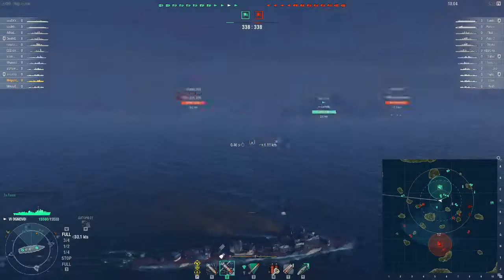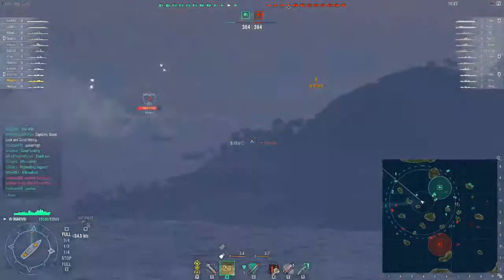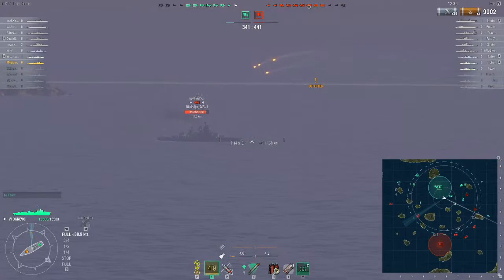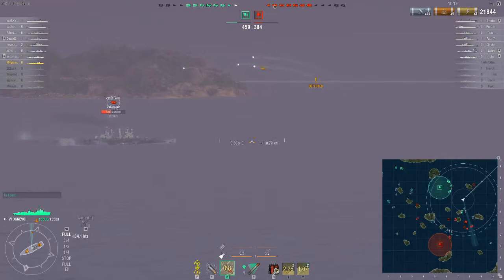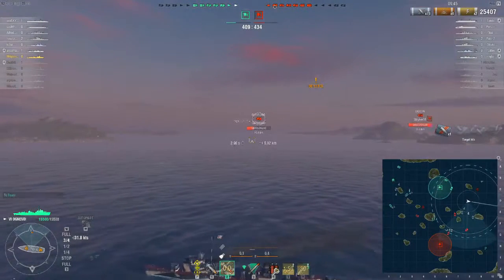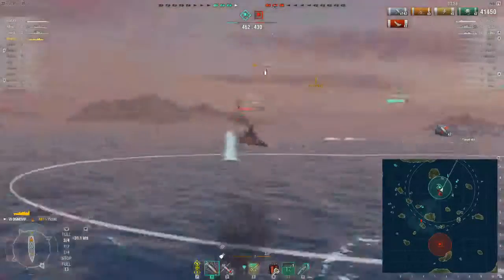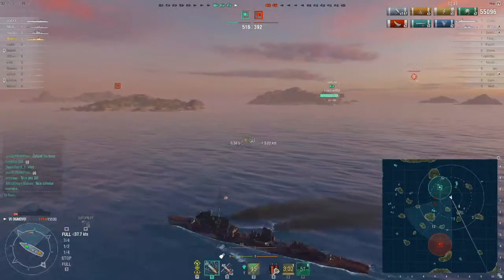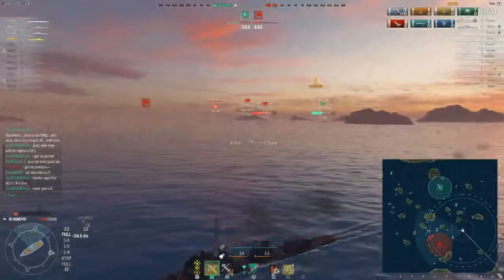World Of Warships Tier 6 Ognevoi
Decent game I had recently against some fellow fleet mates of mine. Game starts off slow but gets hot and heavy towards the end.